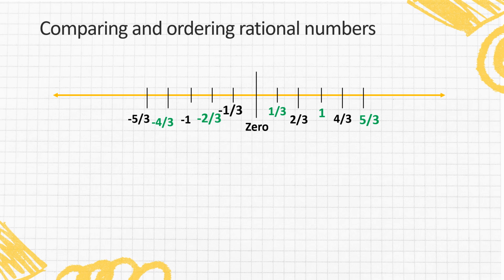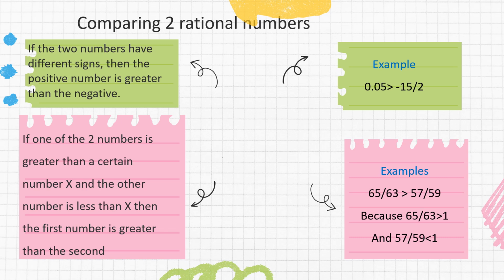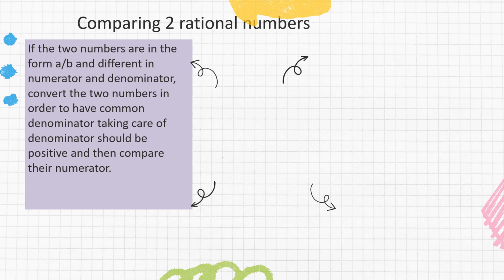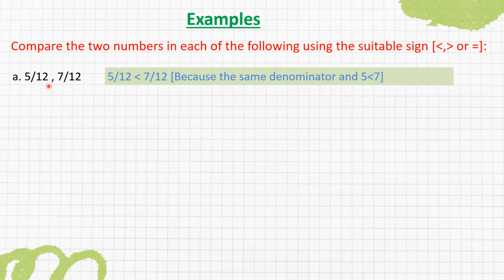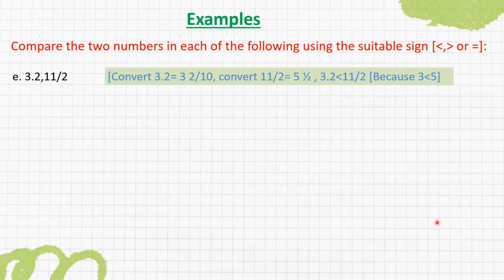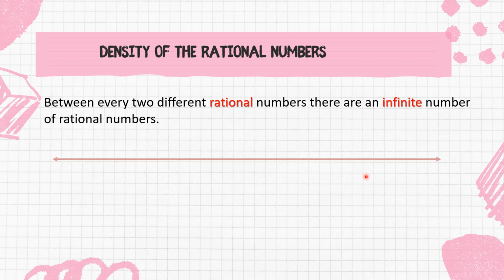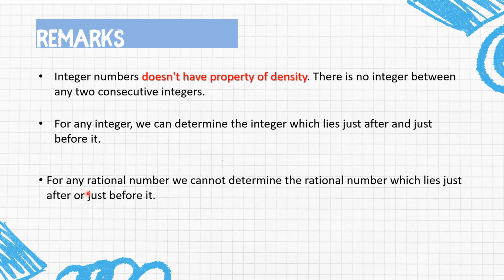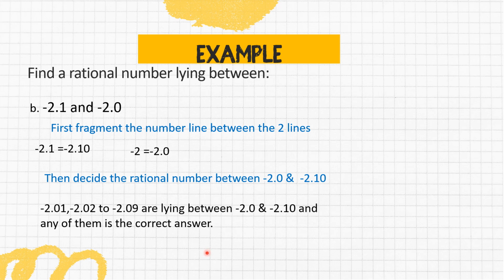U2 C1 L4 Comparing and ordering rational numbers